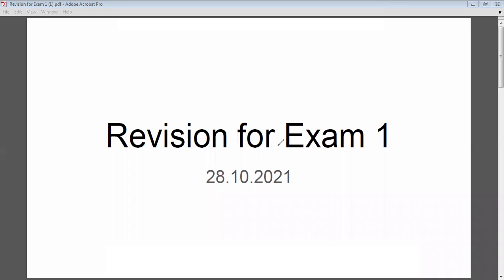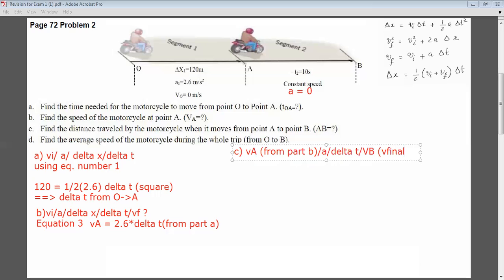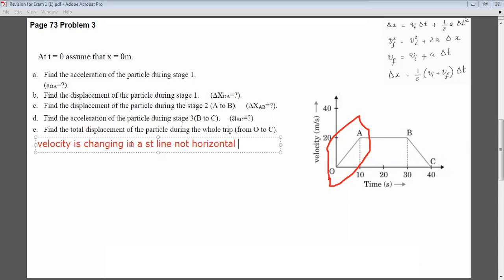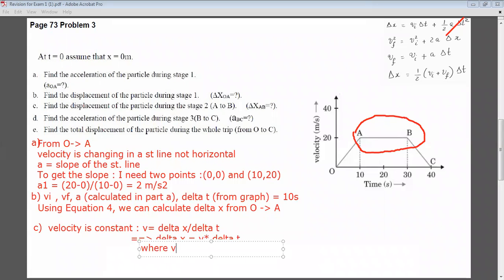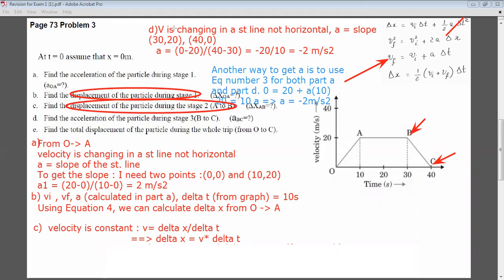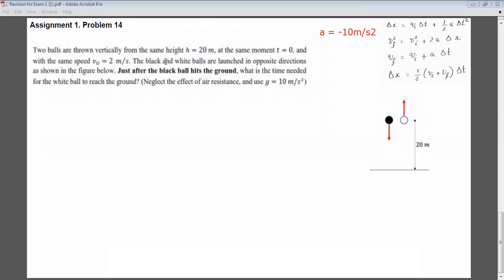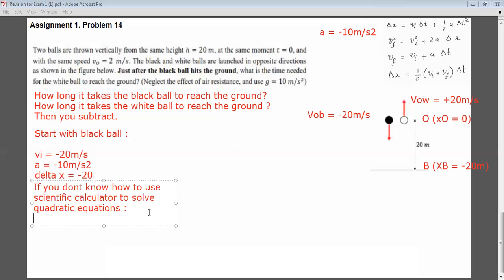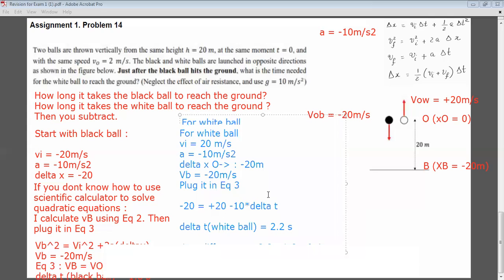Revision for Exam 1